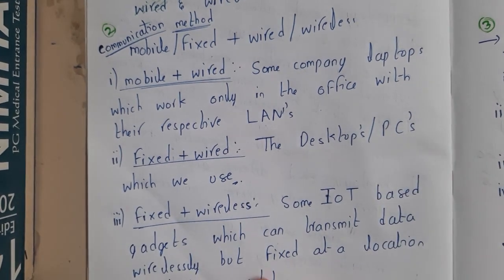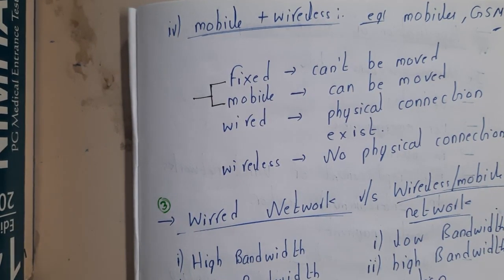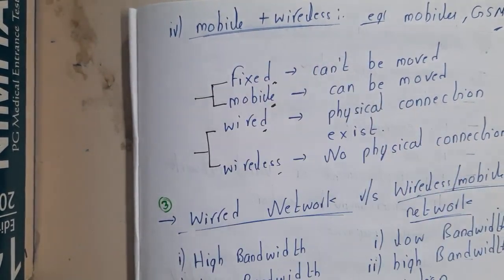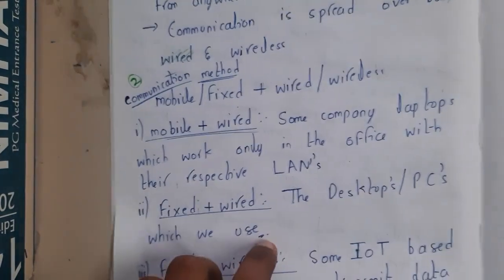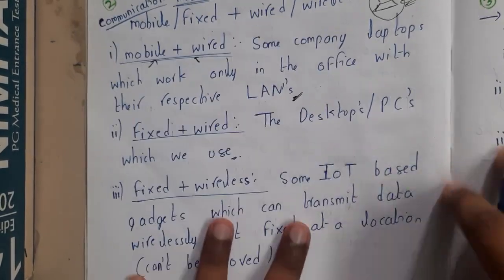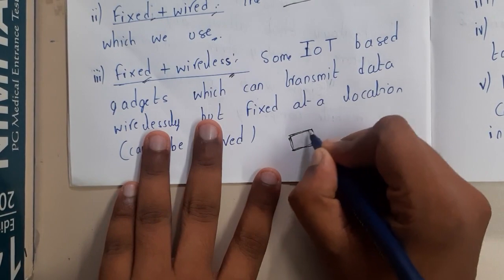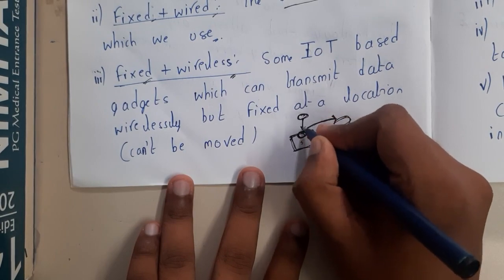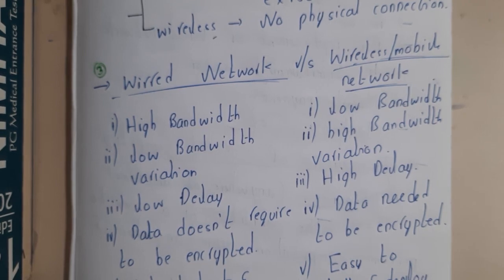1.2 Communication Methods